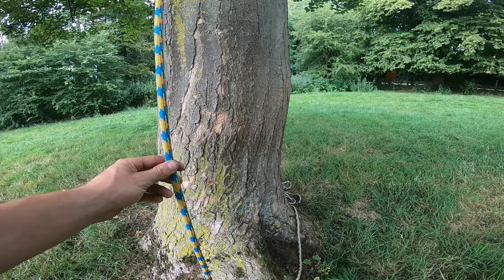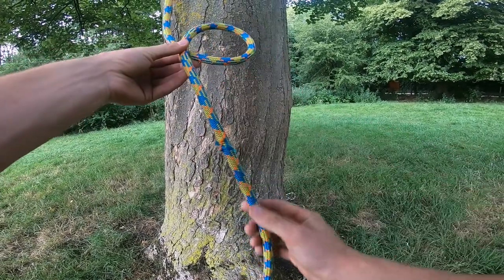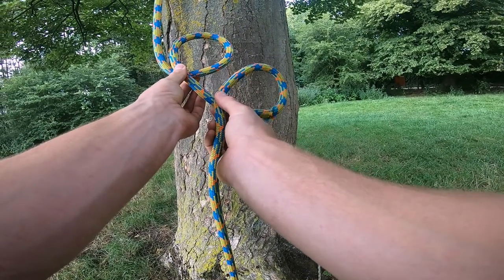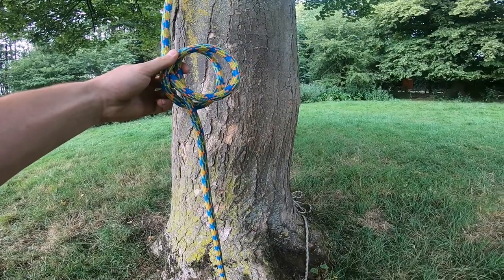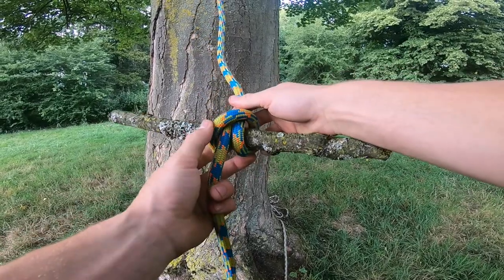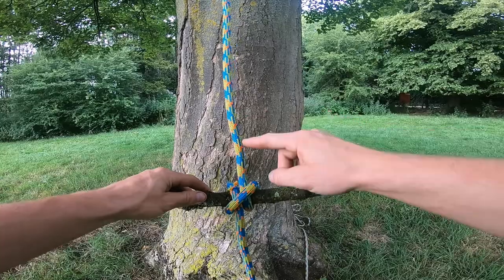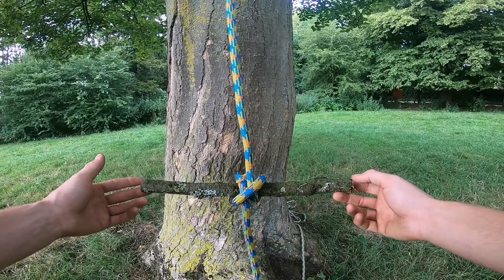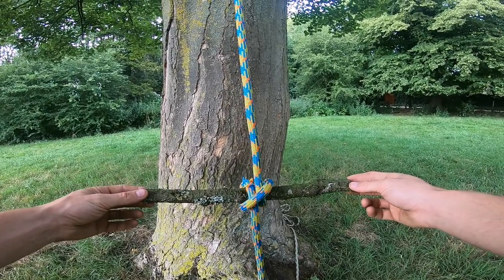How to tie a Clove hitch - Arborist knots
Walkthrough on how to to the Clove hitch. Everyone must learn this one.

Have a great day and staf safe out there!